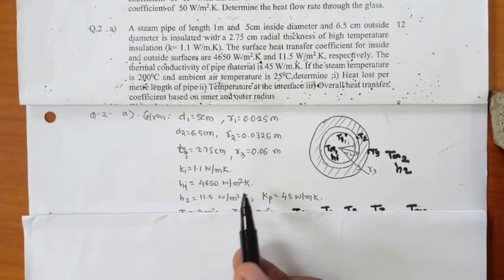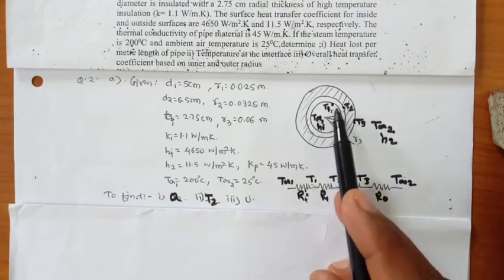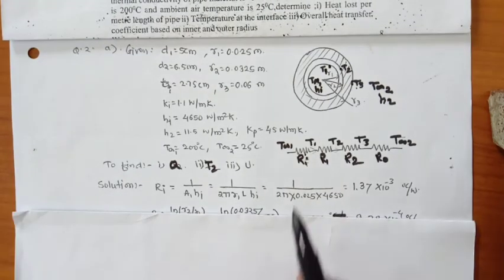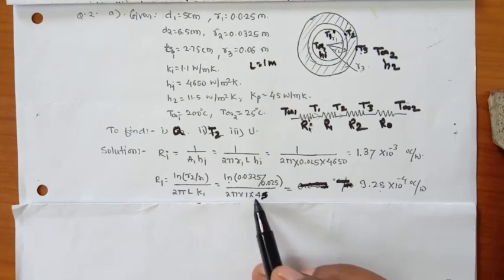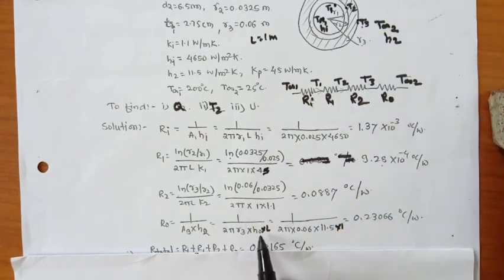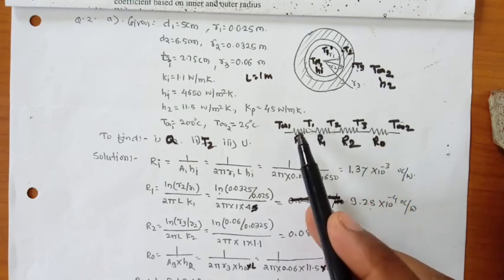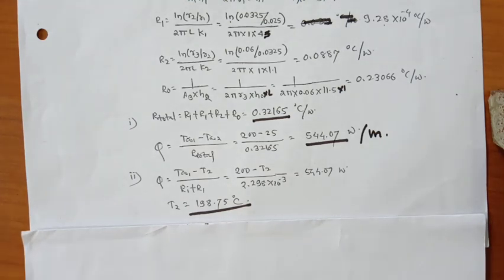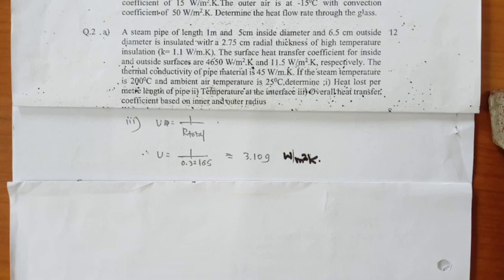Problem solution on heat transfer through steam pipe 2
Steady heat transfer through cylinders